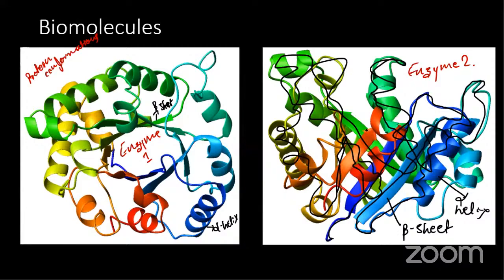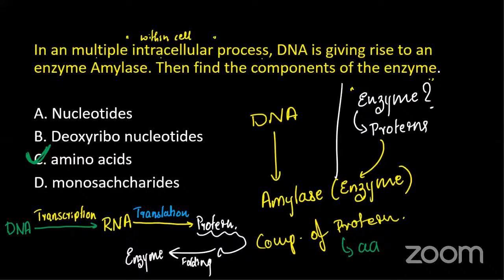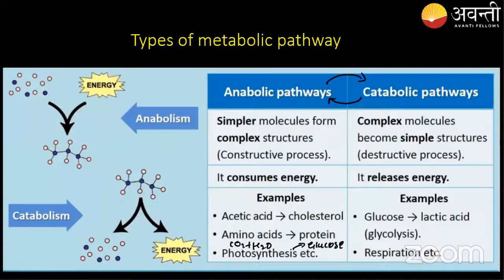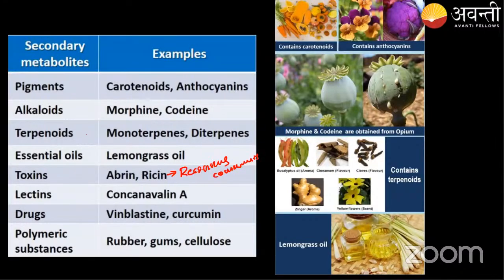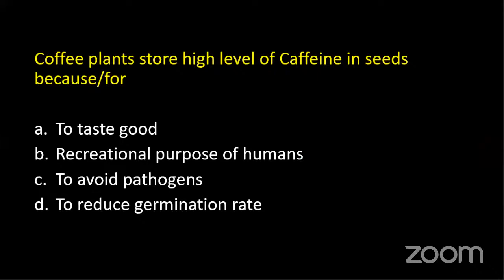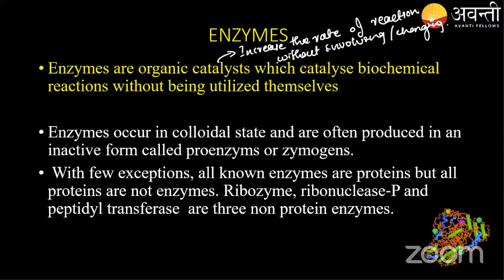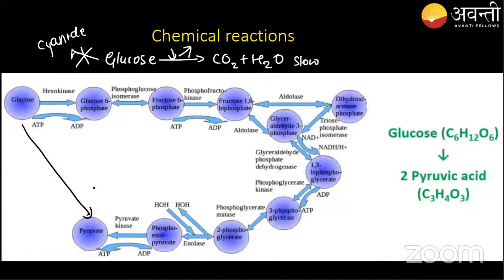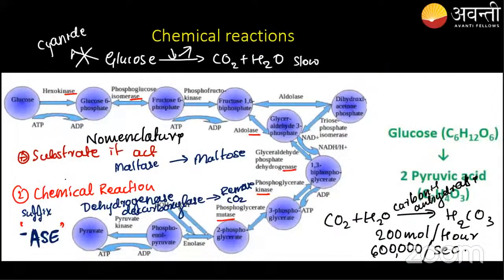[13 Jan] XI Bio - B9 -Biomolecules Part 6